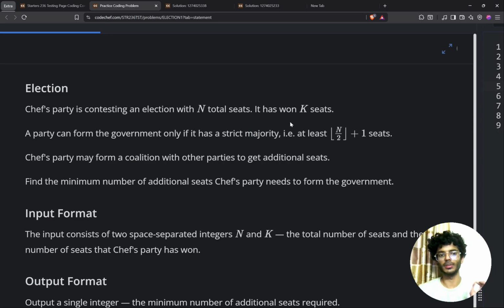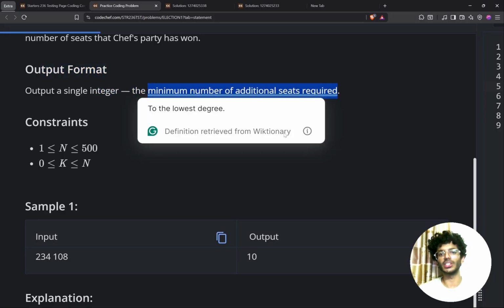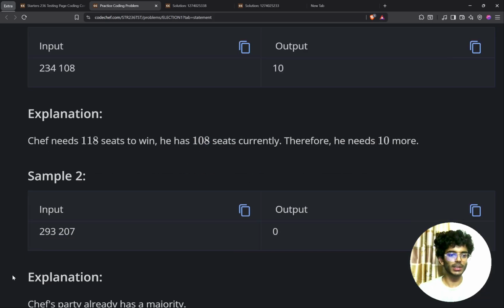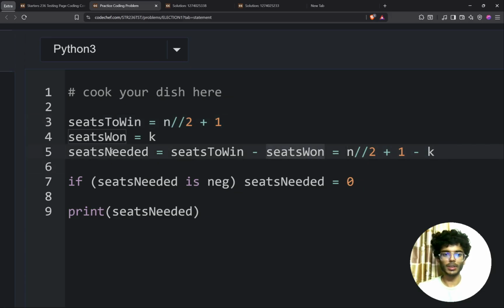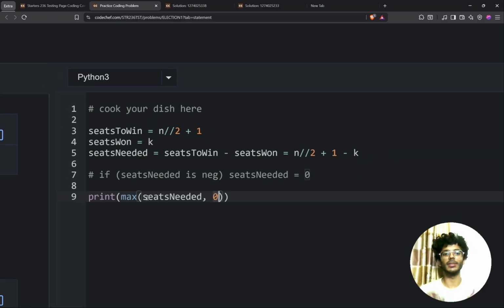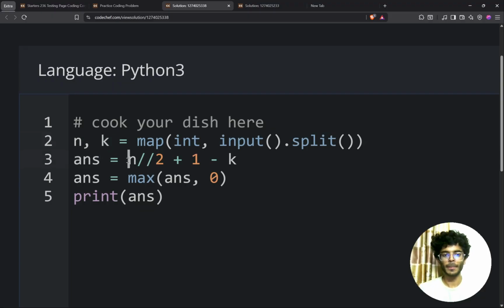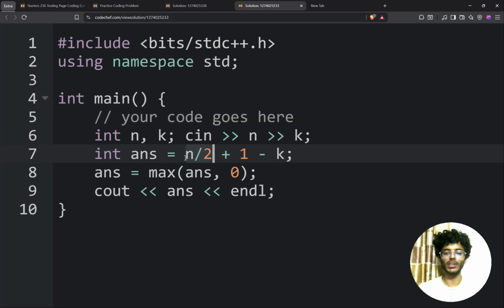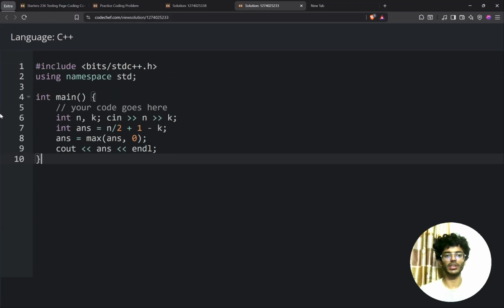Election | ELECTION1 | Starter 237 | CodeChef Official Solution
Learn how to solve Election from CodeChef Starters 237 with a step-by-step explanation of the logic and implementation. This problem focuses on counting, comparisons, and simple greedy observations in competitive programming.